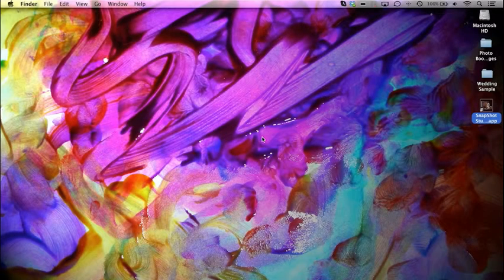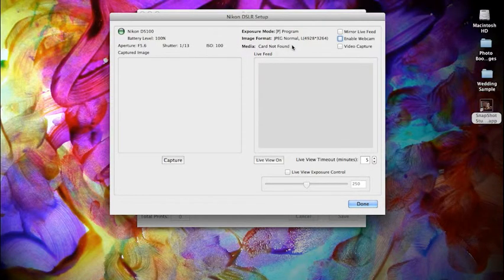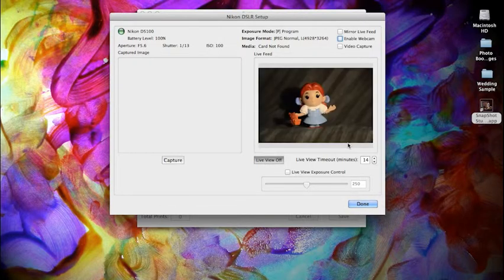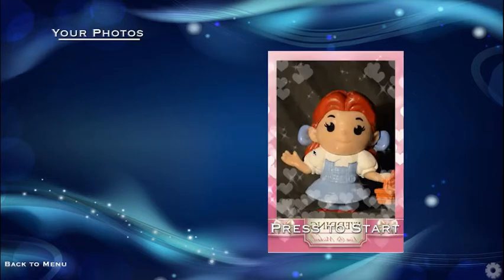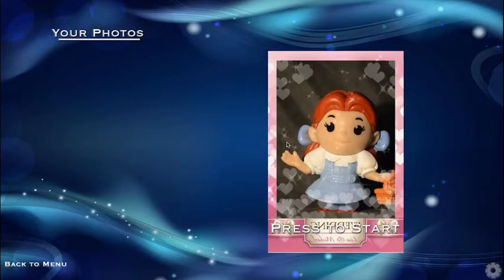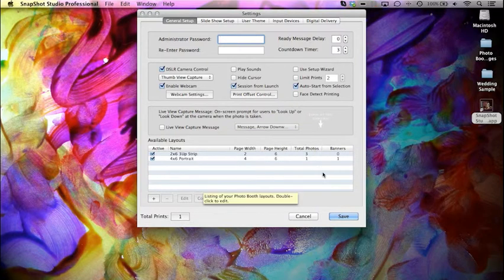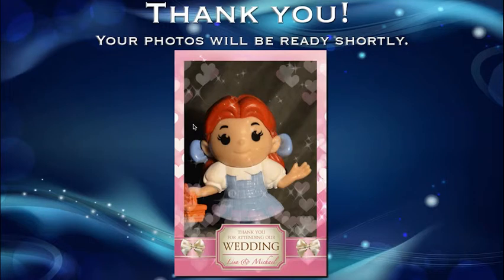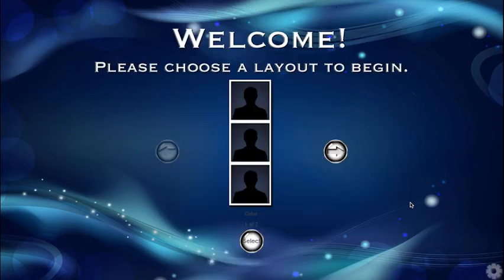Photo Booth Setup: Nikon DSLRs with SnapShot Studio Professional and Standard Editions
Setting up your Nikon DSLR with Allen Christopher's SnapShot Studio Professional and Standard versions.